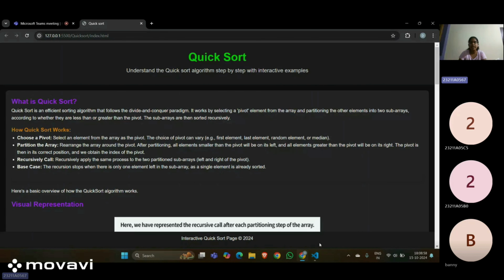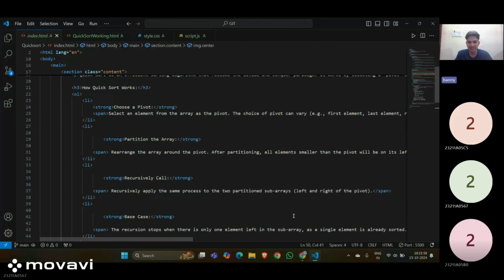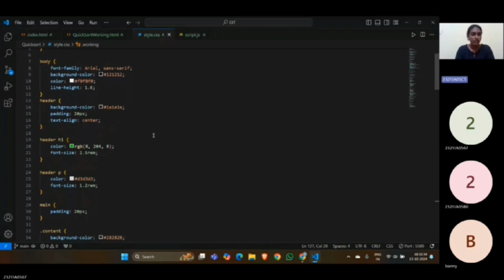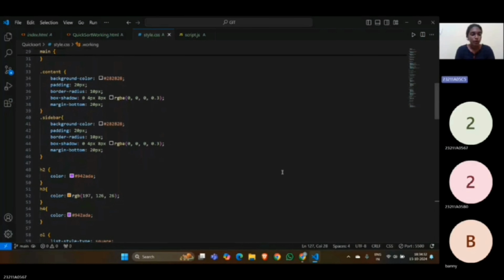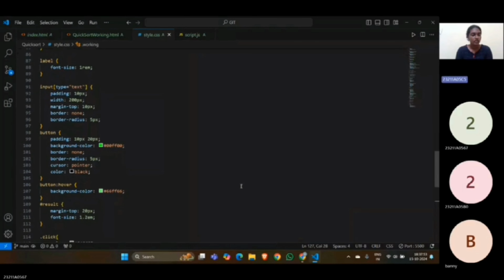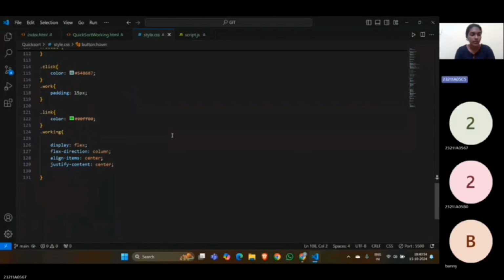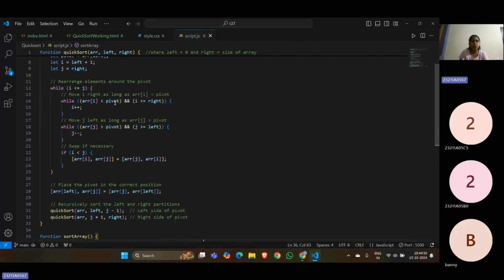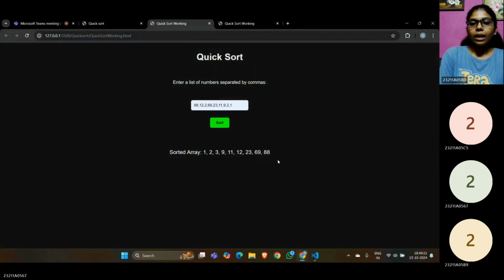Quick sort visualization using HTML ,CSS , JS || 23B9